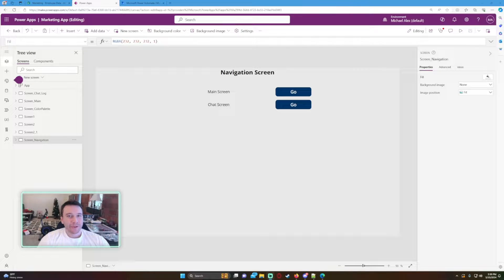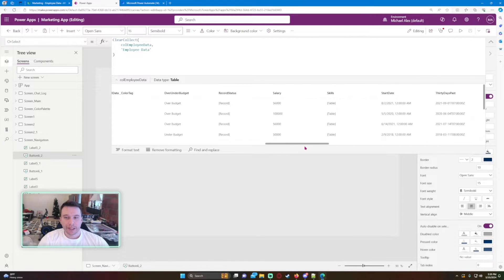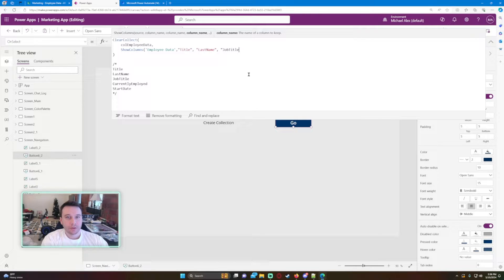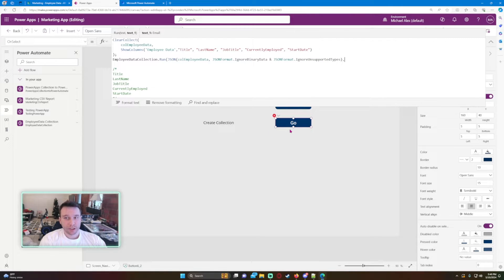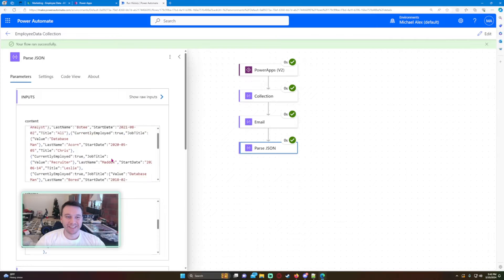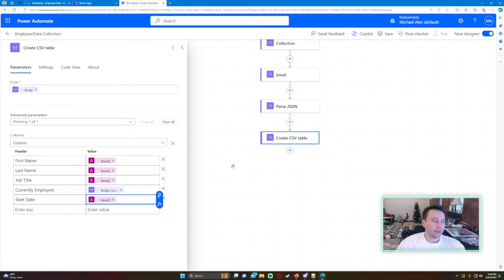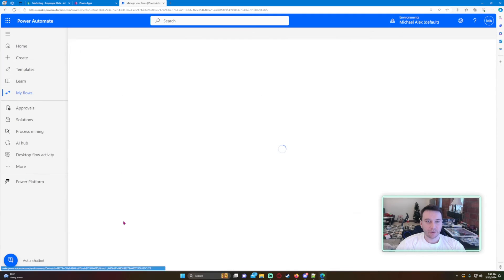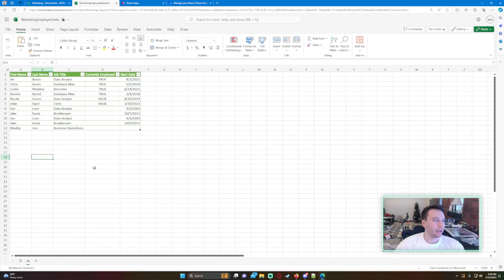How to Send a Collection of Data from PowerApps to Power Automate | PowerApps (V2) | 2024 Tutorial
Hi Everyone,

🚀 Learn How to Send a Collection of Data from PowerApps to Power Automate! 🚀

In this in-depth tutorial, you'll discover how to seamlessly transfer a collection of data from PowerApps to Power Automate (also known as Microsoft Flow). Harnessing the power of these two Microsoft platforms, you'll unlock new possibilities for automating processes and streamlining workflows.

💡 What You'll Learn:

Creating a Data Collection in PowerApps: First, we'll explore how to create a collection of data within your PowerApp. Whether it's user input, data from external sources, or calculated values, you'll learn how to gather and organize the information you need.

Triggering Power Automate Flow: Next, we'll dive into how to trigger a Power Automate flow directly from your PowerApp. You'll discover various methods for initiating the flow and passing the collection of data seamlessly.

Processing Data in Power Automate: We'll then explore how to process the incoming data within your Power Automate flow. From parsing and transforming the data to performing actions based on specific conditions, you'll learn how to leverage the full capabilities of Power Automate.

Returning Results to PowerApps: Finally, we'll discuss how to return results from your Power Automate flow back to your PowerApp. Whether it's updated data, notifications, or other outputs, you'll ensure a seamless integration between the two platforms.

🔧 Who Is This Tutorial For? Whether you're a PowerApps enthusiast looking to automate repetitive tasks or a Power Automate user seeking to integrate with PowerApps, this tutorial is for you. Join us and unlock the full potential of Microsoft's Power Platform! 💪

🎓 Take Your Power Platform Skills to the Next Level! Don't miss out on this opportunity to enhance your app development and automation skills. Watch the tutorial now and discover how to send a collection of data from PowerApps to Power Automate! 📈

🪙BTC🪙: 3LpmcBaJB537RweJu2tRjSqT6NhnQDDBWy
⛓️ETH⛓️: 0xbAEb6d6Df7CE5cfC55797B3133342e165B78A444
🐕DOGE🐕: DNKNUduorzBWMJ4XTSRqUSsUKk3ZiehHin